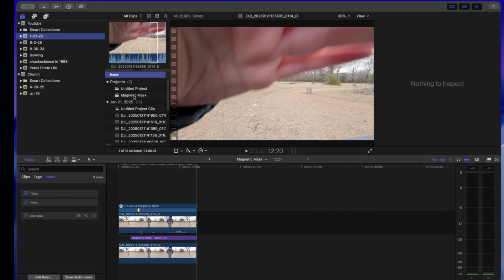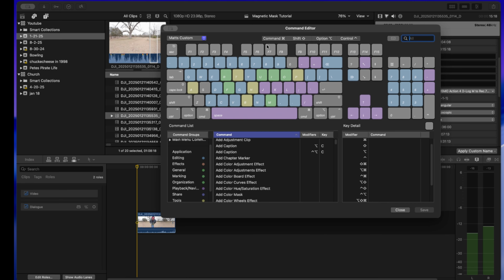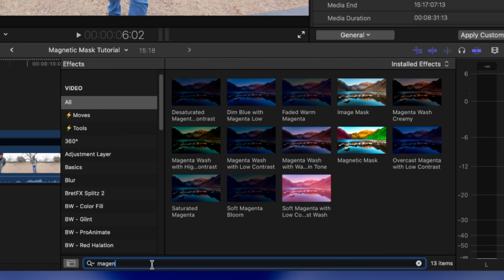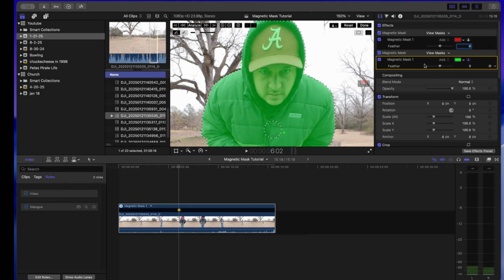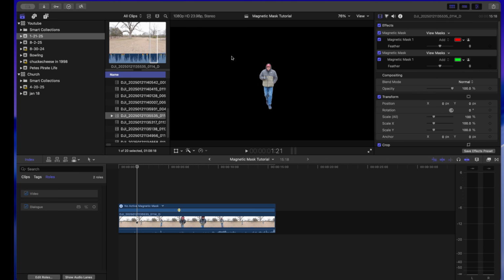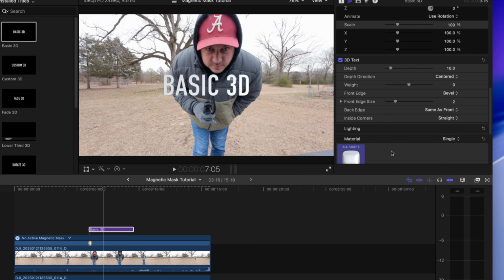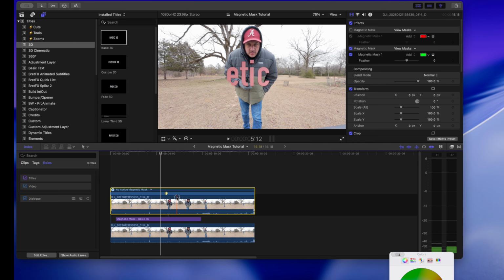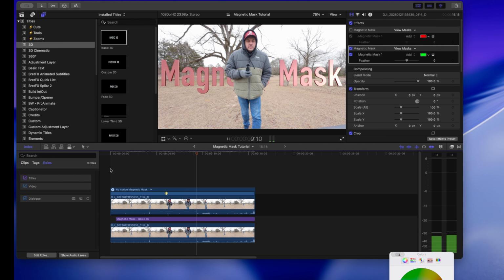How to Use Magnetic Mask in Final Cut Pro (Beginner Tutorial) - Apple Creator Studio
Learn how to use Magnetic Mask in Final Cut Pro to easily cut out subjects, remove backgrounds, and create professional-looking videos—without green screen.

In this step-by-step tutorial, I’ll show you exactly how to use Apple’s powerful Magnetic Mask tool so you can isolate people, products, or objects in just a few clicks.

Whether you’re a beginner or experienced editor, this method will save you time and make your videos look cleaner and more professional.